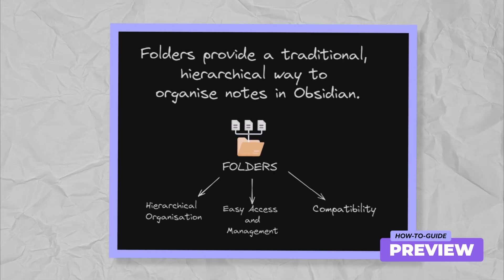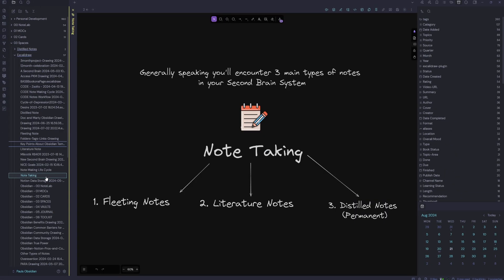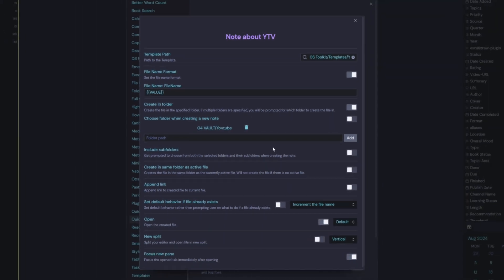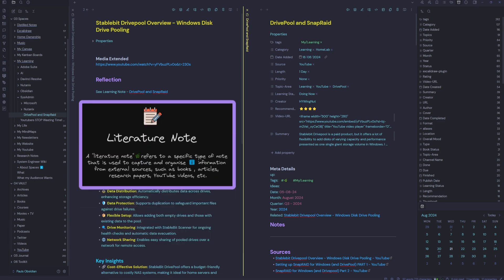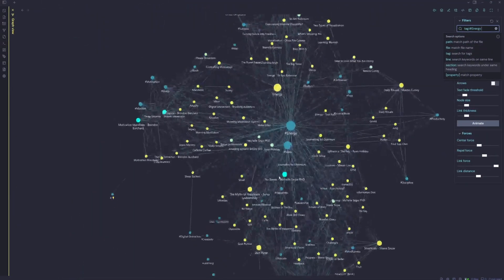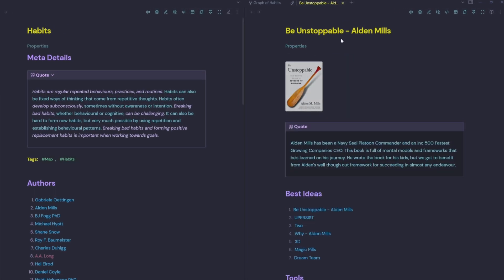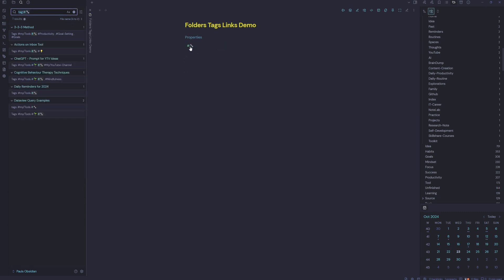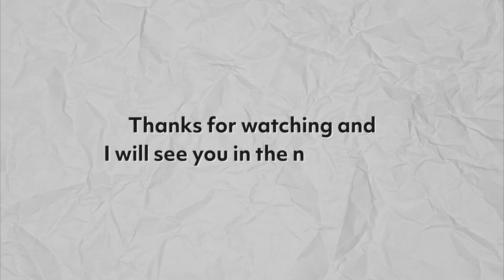Organise your Notes in Obsidian with Folders, Tags and Links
//Obsidian Starter Vault Downloads

// Chapters
00:00 - Intro
00:28 - Part 01 - Understanding Folders, Tags and Links
01:10 - Part 02 - Showcasing Folders, Tags and Links
14:04 - Part 03 - How to Create Folders, Tags and Links
17:23 - Outro

//Description
Are you struggling to organise your Obsidian Vault? In today's video, I'll show you how I use Folders, Tags and Links to create a powerful, interconnected network of information. By the end of this video you will have valuable insights in how to how to use Folders, Tags and Links in Obsidian. Join me as we cover the essentials and even do a short tutorial to get you started.

// CommunityFeedback
I hope this video provides you with some valuable insights.
If you found this video valuable, please consider sharing it with a friend who might benefit.